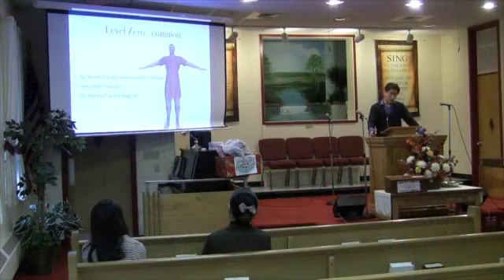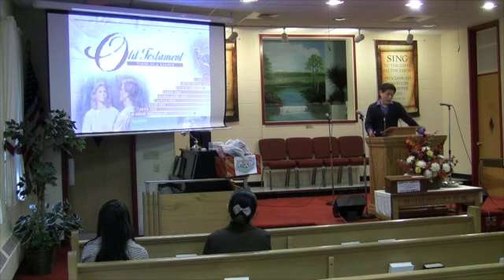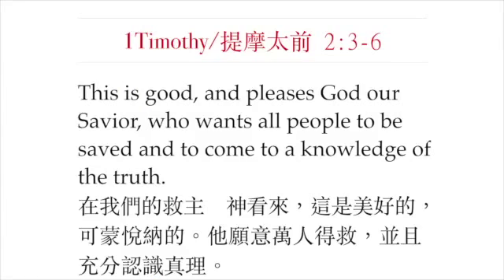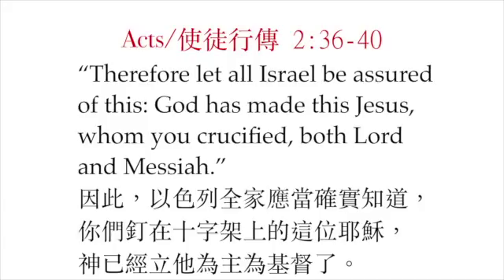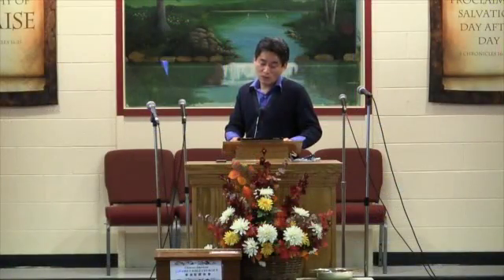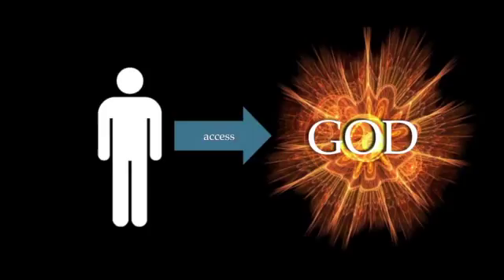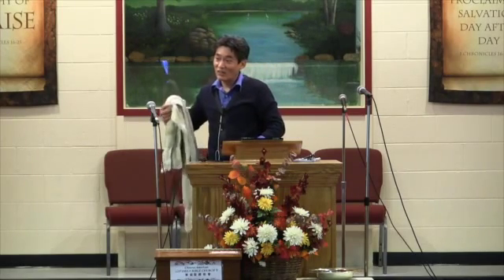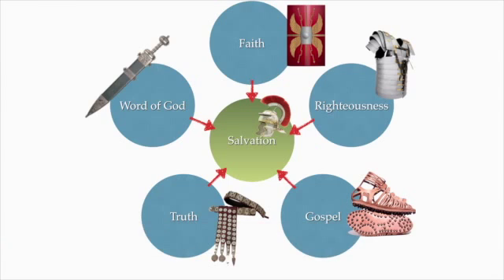Helmet of Salvation: CAFBC 11-1-2015 Sermon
This video is about Helmet of Salvation